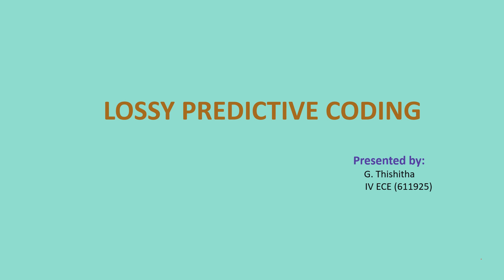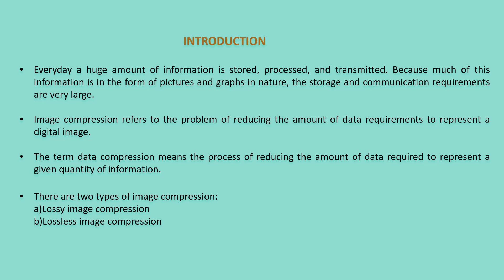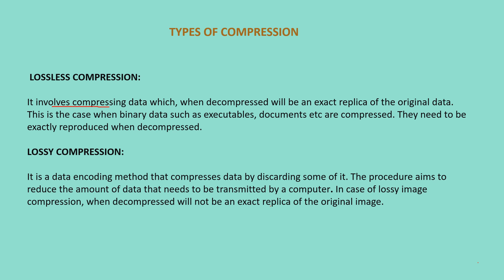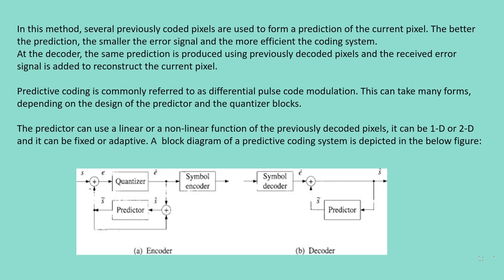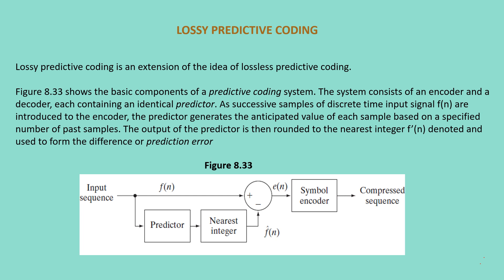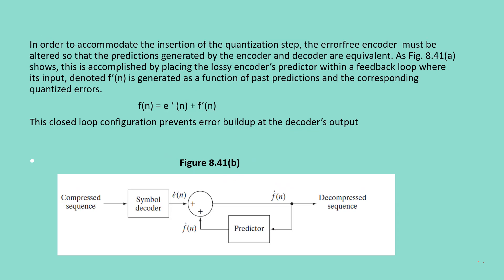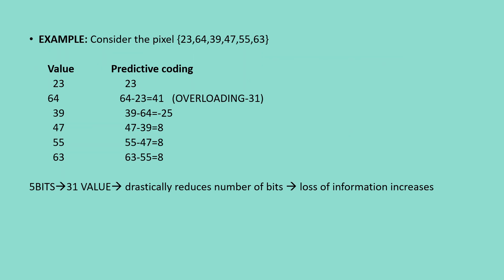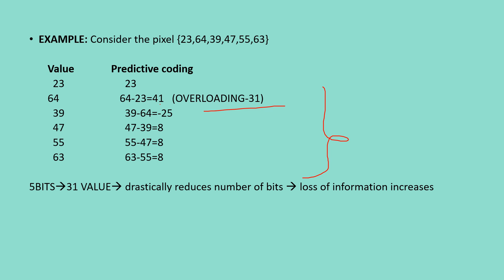LOSSY PREDICTIVE CODING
NAME:G.THISHITHA
ROLL NO:611925
IV ECE